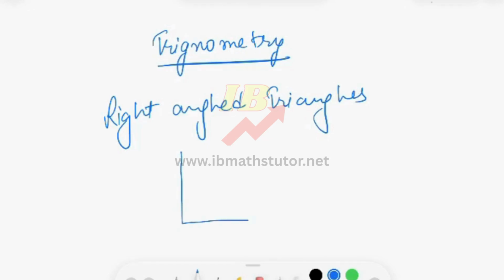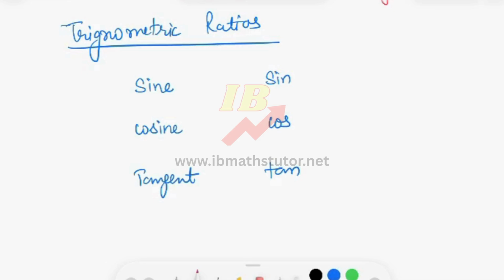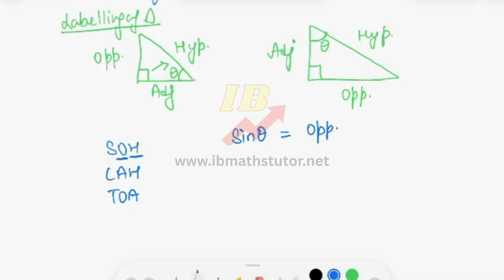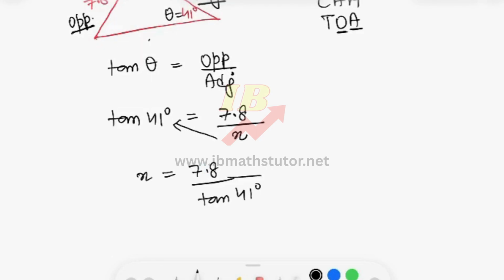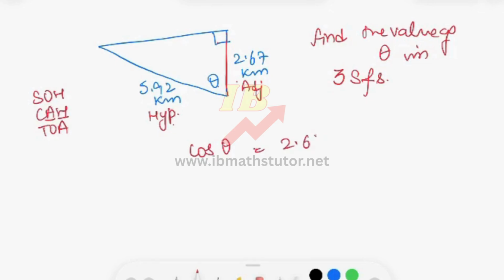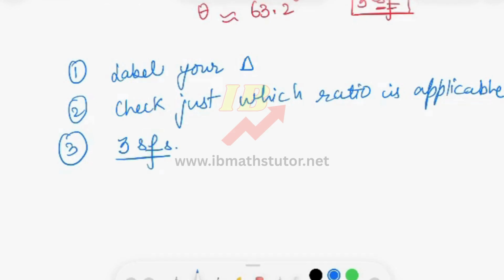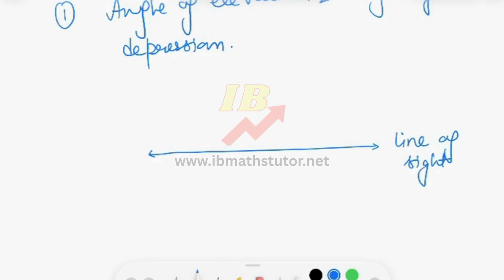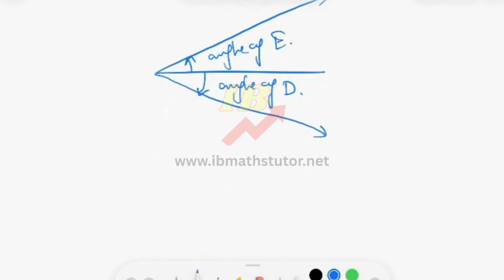Trigonometry Made Easy | Introduction to Trigonometry | IB Maths Tutor by Richa Jain PART 1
Welcome to Maths Tutor by Richa Jain! In today’s video, we begin our exciting journey into Trigonometry, one of the most important topics in IB Maths.

In this lesson, Richa Jain introduces the basic concepts of trigonometry in a simple and student-friendly way. You will learn about angles, triangles, and the foundation of trigonometric ratios like sin, cos, and tan — explained clearly for IB students.

Understanding angles and right-angled triangles

Basics of sine, cosine, and tangent

Why trigonometry is important in IB Maths

This video is perfect for IB MYP and IBDP Maths students, as well as anyone who wants to build a strong foundation in trigonometry.

📌 About the Channel:
Maths Tutor by Richa Jain provides high-quality IB Maths lessons with clear explanations, practice questions, and exam tips.